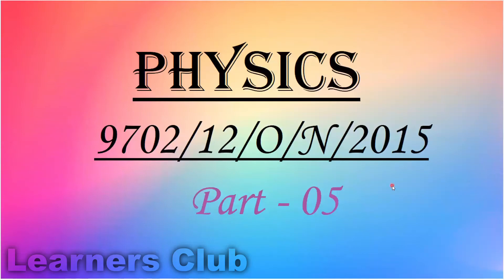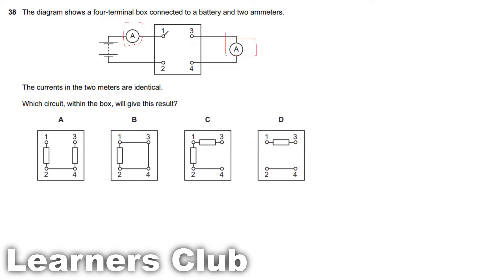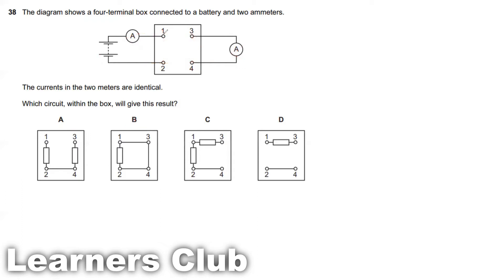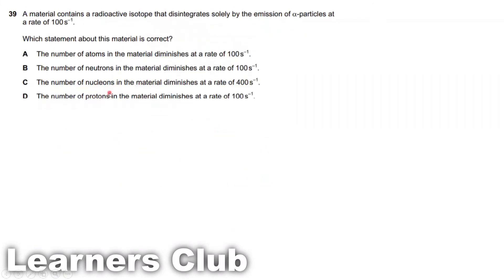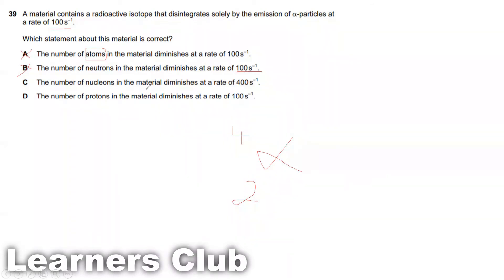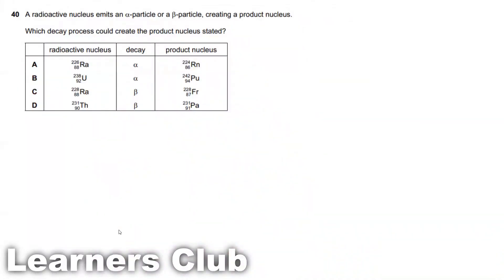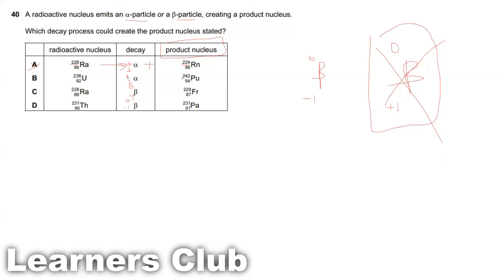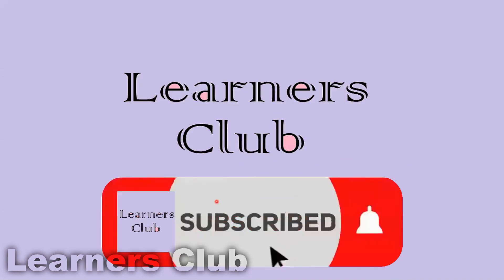9702/12/O/N/15 PART 05 - CIE 9702 Physics October/November 2015 paper 12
CIE 9702 Physics October/November 2015 paper 12 part 05.

Part 1 - Question 01 to 10
Part 2 - Question 11 - 18
Part 3 - Question 19 - 28
Part 4 - Question 29 - 37
Part 5 - Question 38 - 40